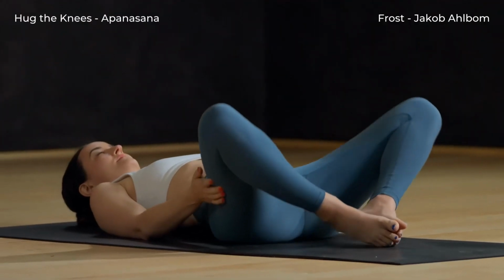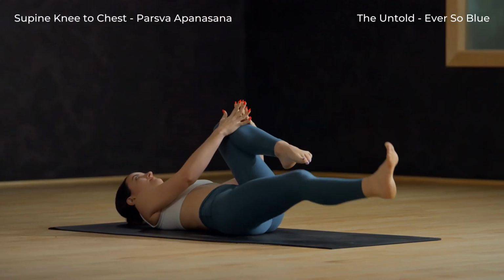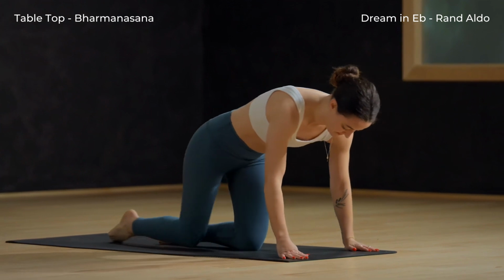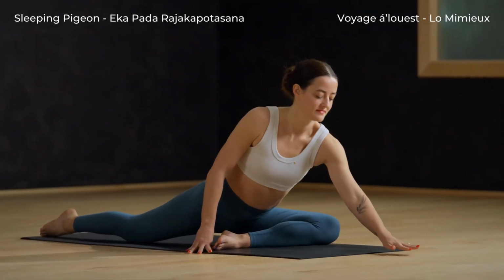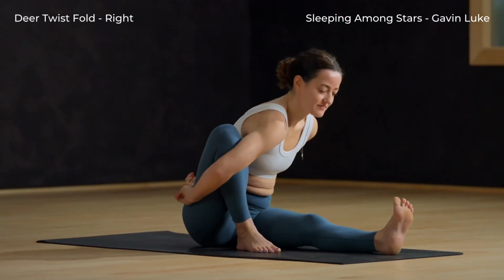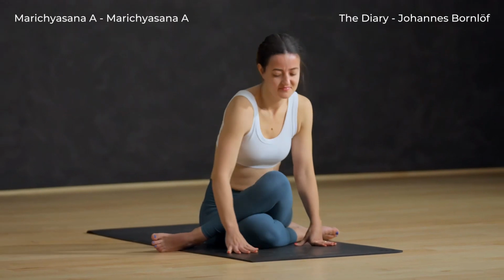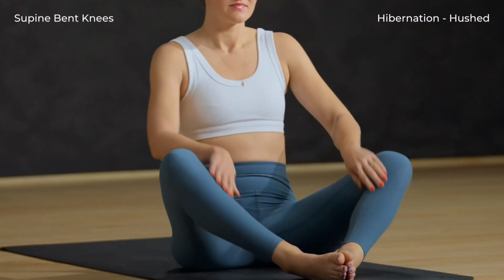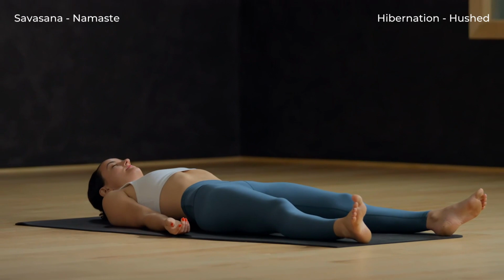Unwind with Restorative Hip Flow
This 20-minute intermediate yoga session is specially designed to help you relax and restore. Tuning in to the hip area, this yoga sequence is perfect for relieving tension and increasing flexibility. Set aside some time for yourself and restore balance to your body and mind.
Enjoyed this practice? Get the app for a new practice every time with your own custom settings